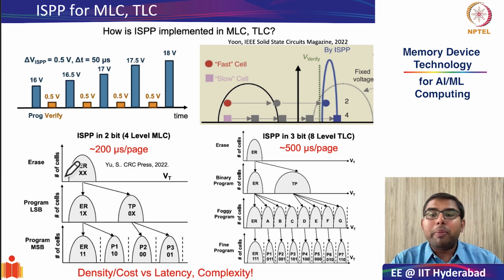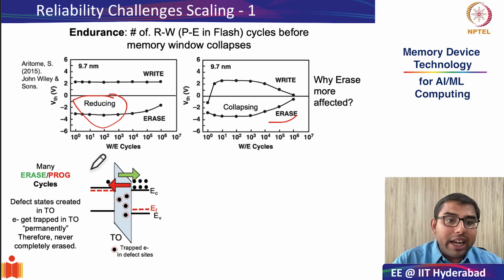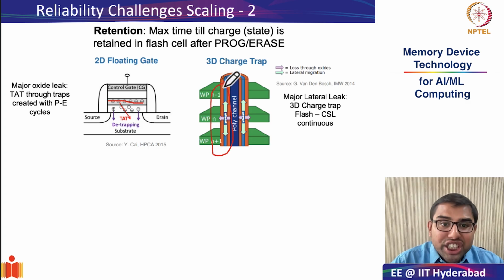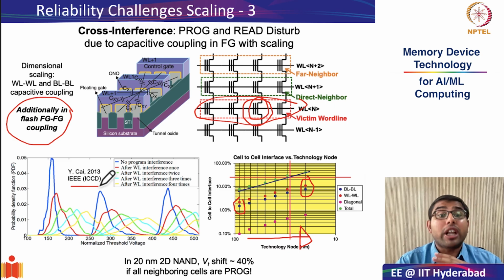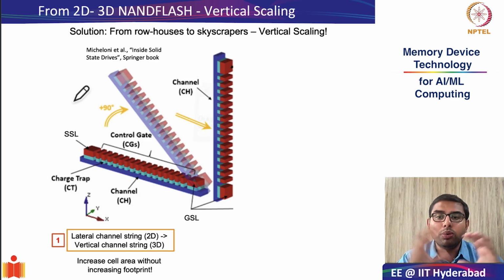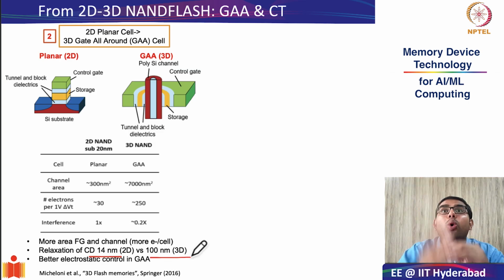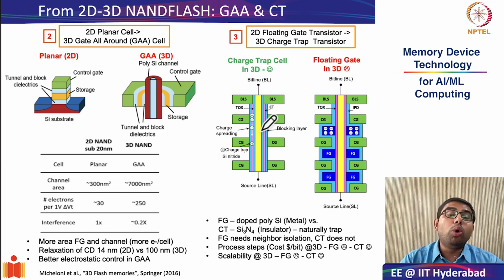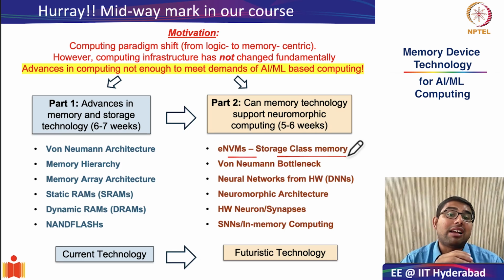7.1 NAND Flash - Scaling Challenges & Solutions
Challenges in feature scaling of the 2D NAND flash, introduction to the modern 3D NAND flash and its array architecture.